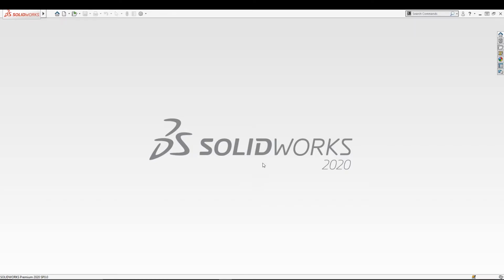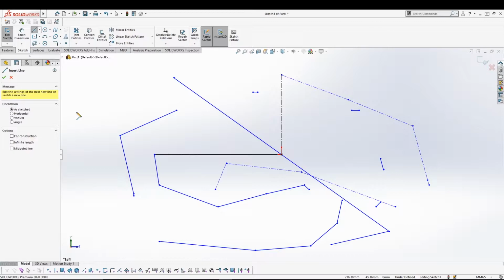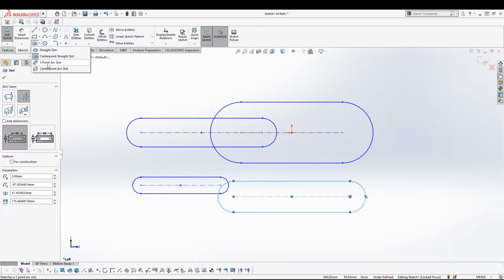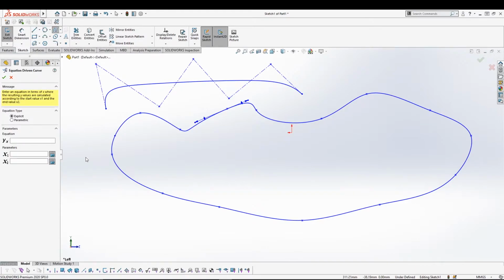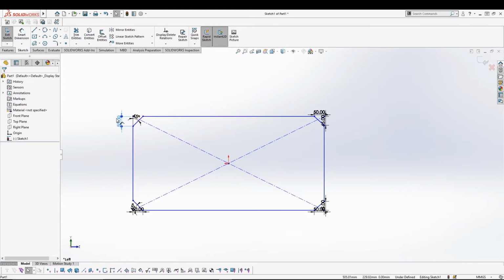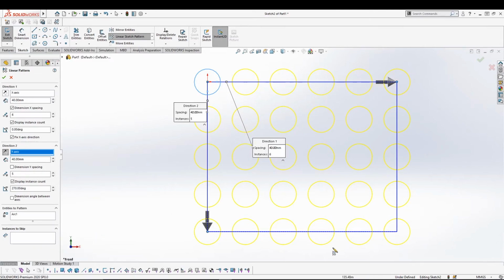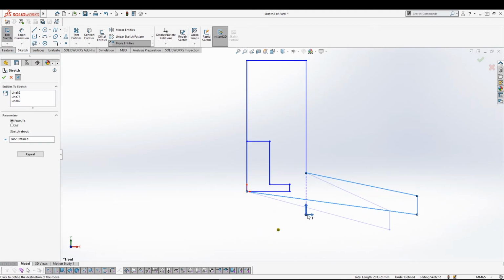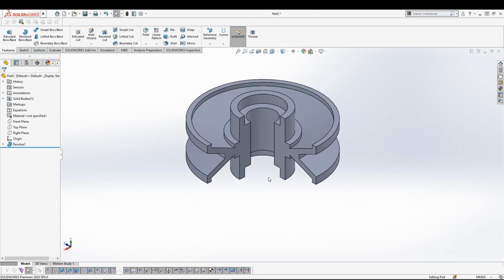SOLIDWORKS - SKETCH ENTITIES & TOOLS - CLASS 2